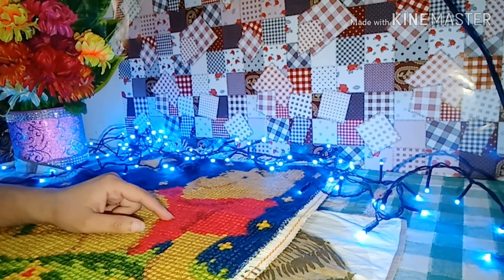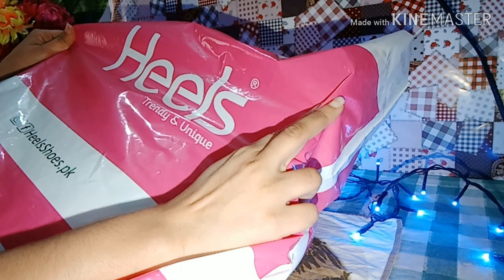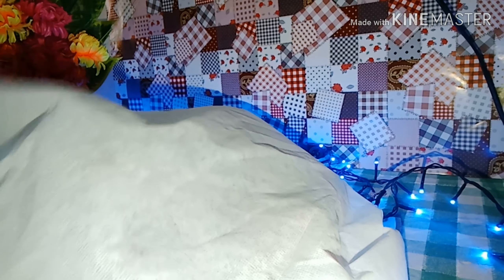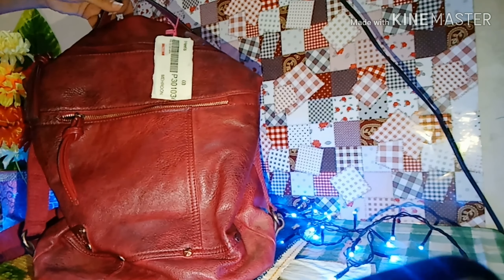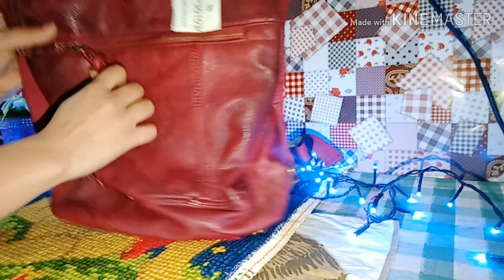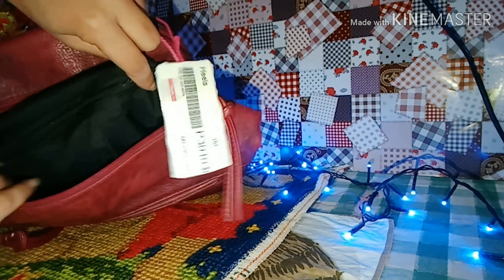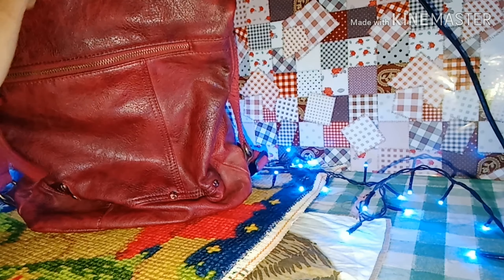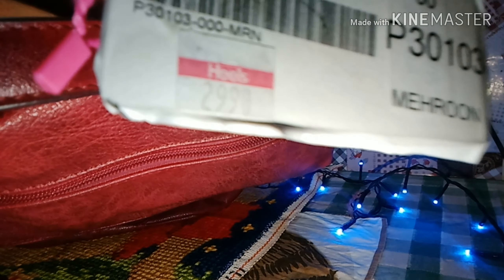Heels Ladies Bag 2019 Sholderbag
Chezz studio New In 2019 Shoulder Bags For Women xu0026 Girls in this video show to New Stylish handbags designs collection 2019 shoulder bags with price for women xu0026 Girls, video show in girls college bags, girls school bags, office bags for women, leather bags for ladies, travel bags for women to all handbags collection o